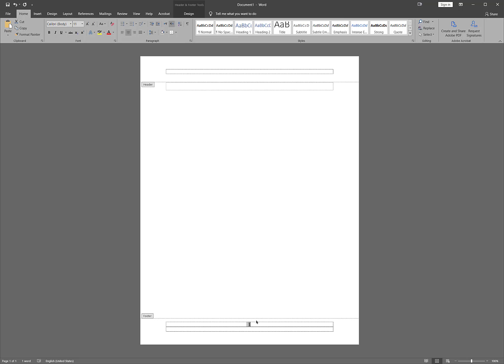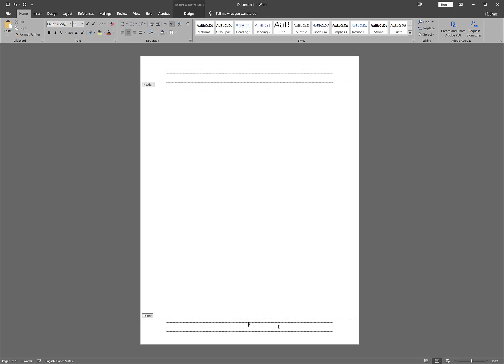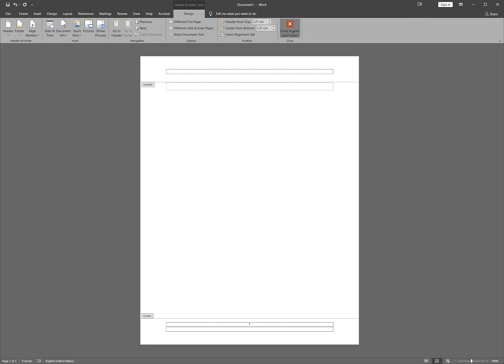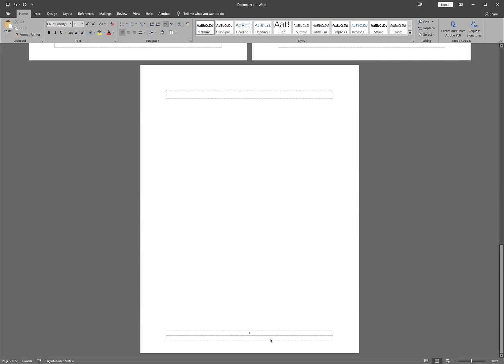How to fix Microsoft Word 2019 (Arabic/Hindi) page numbering language issue!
This short video will help you fix the page number language to the language of your choice in Microsoft Word 2019.